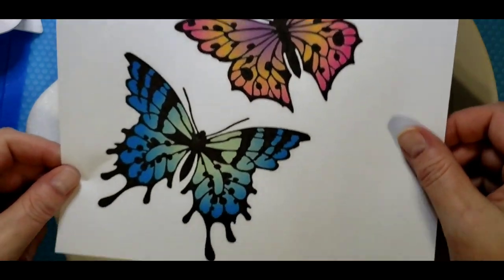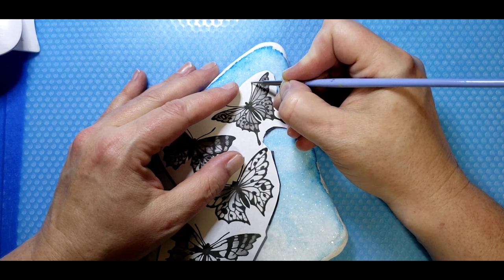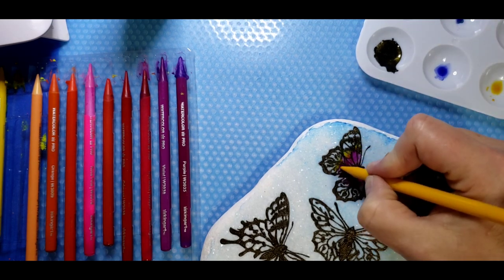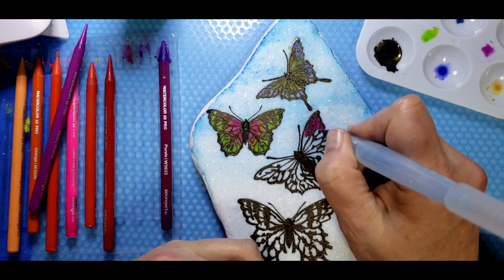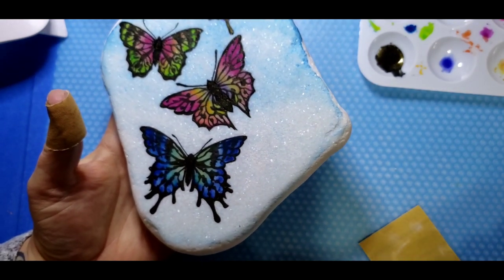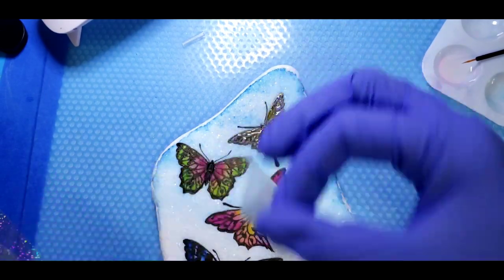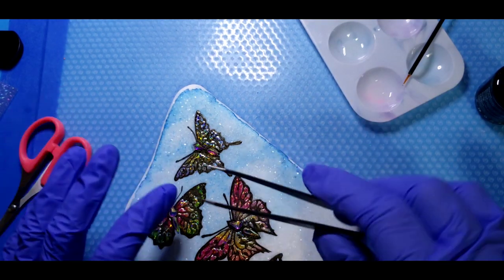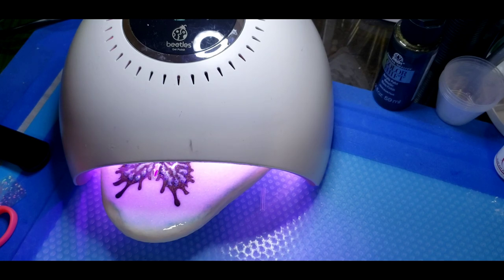Blue Skies and Butterflies / watercolor and foil / painted rocks / rock art